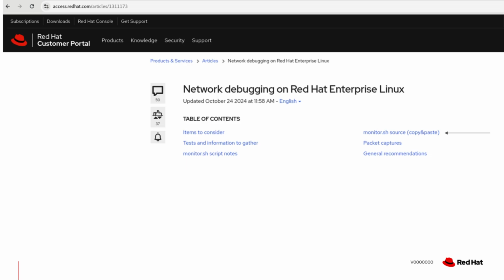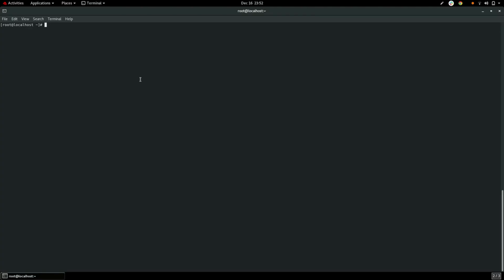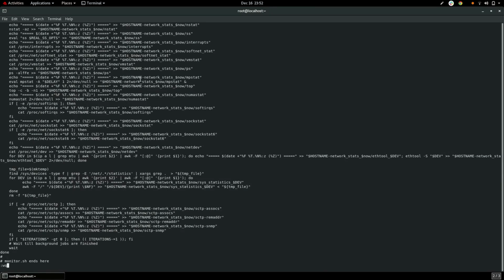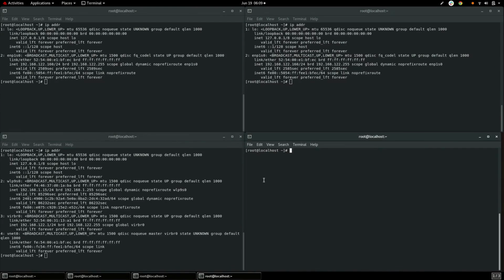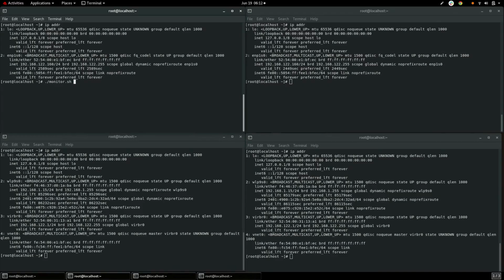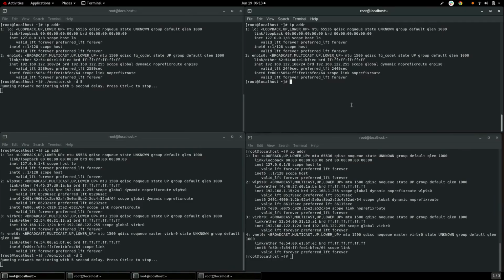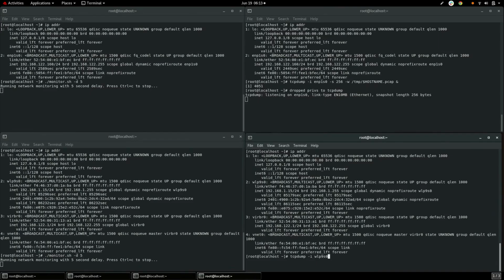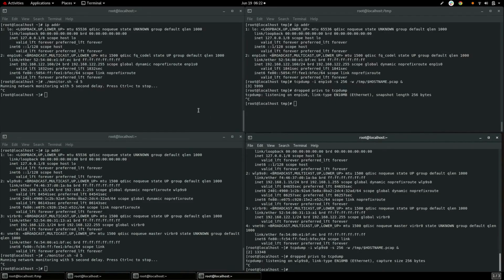Troubleshooting RHEL network issues with monitor.sh and tcpdump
In this video, we show how to use the monitor.sh script and tcpdump in Red Hat Enterprise Linux (RHEL) to capture and analyze network traffic during connectivity issues. Monitor.sh collects network statistics at regular intervals, while tcpdump records packets in real time. Running both tools together helps system administrators debug problems such as packet loss, latency, or connection drops. We’ll walk through setting up monitor.sh, running tcpdump with key options (-i, -s, -w), and preparing a tarball of the collected data to share with Red Hat Support. By the end, you’ll know how to gather the right information to diagnose and resolve network issues in RHEL.